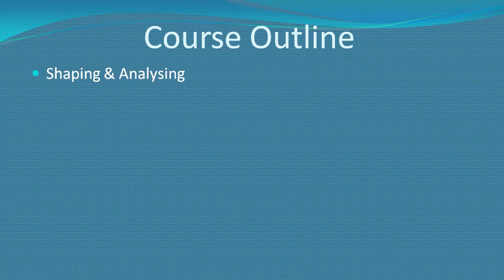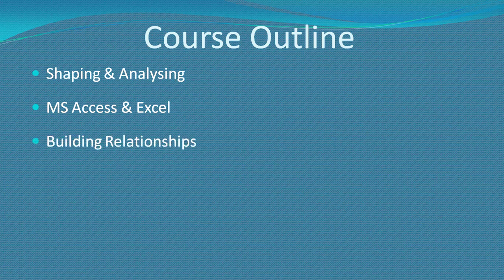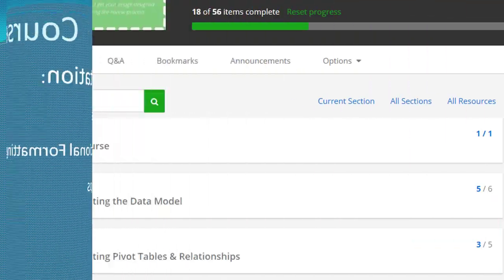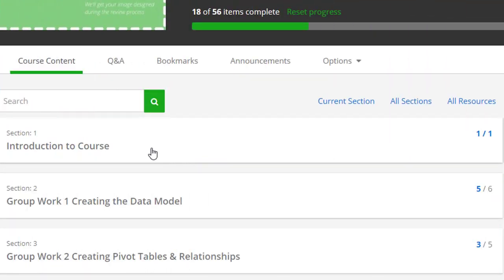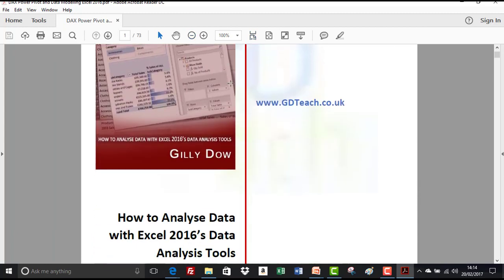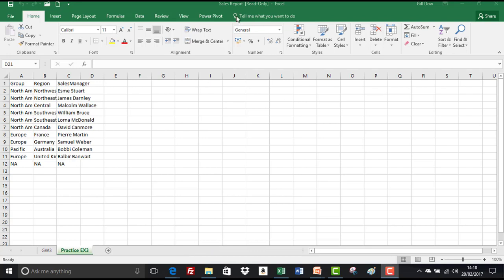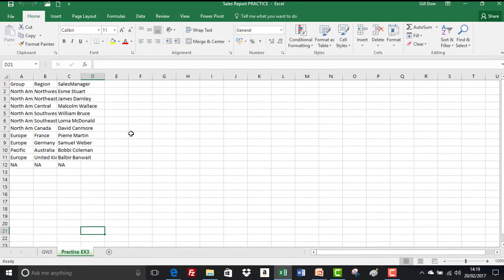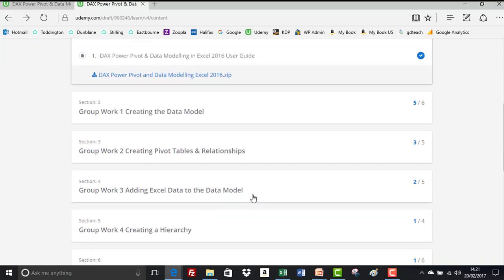DAX Power Pivot - 10 Easy Steps for Beginners Course Contents and Objectives